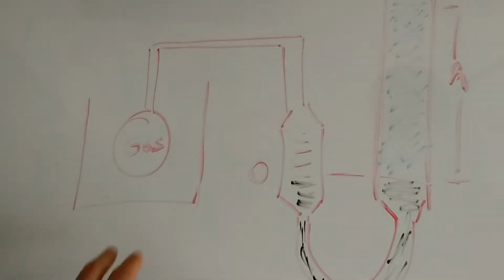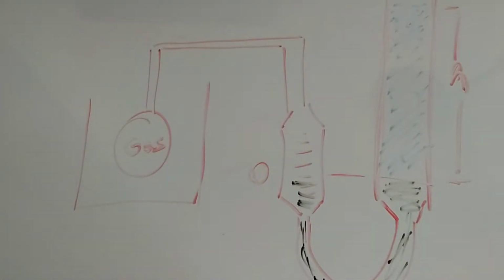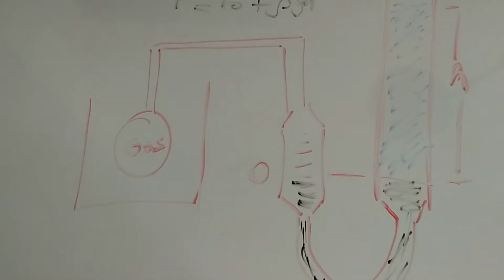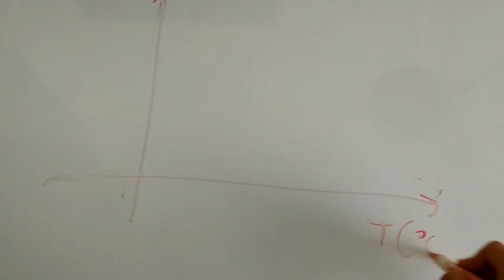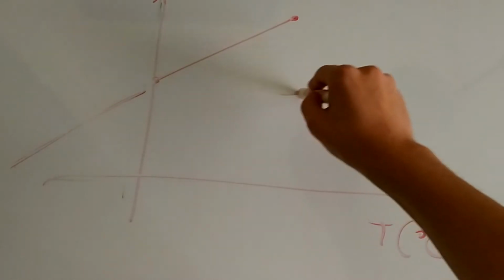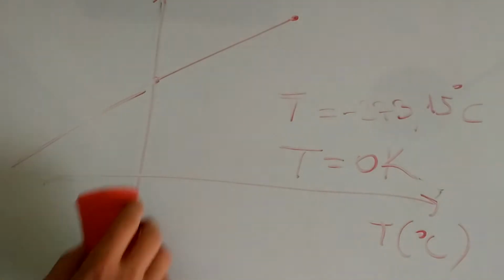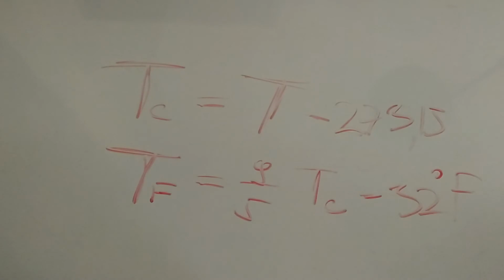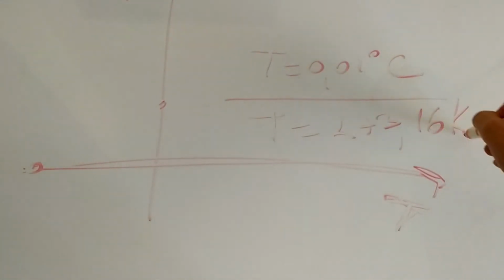Constant volume gas thermometer and temperature scales